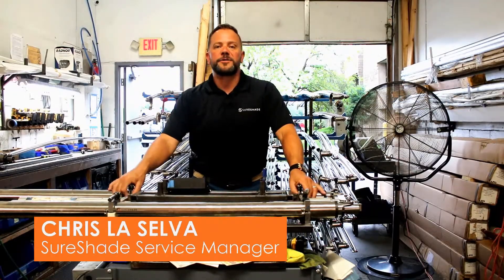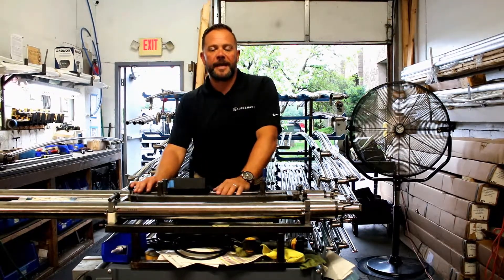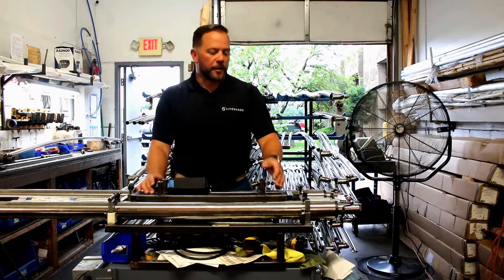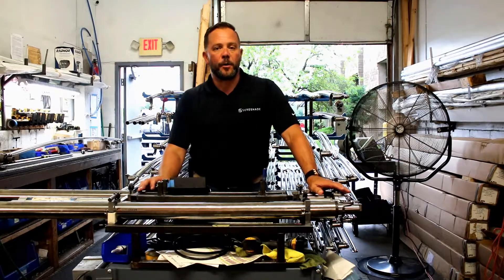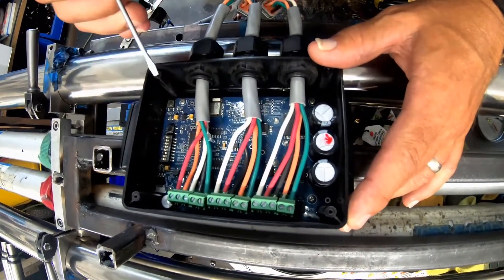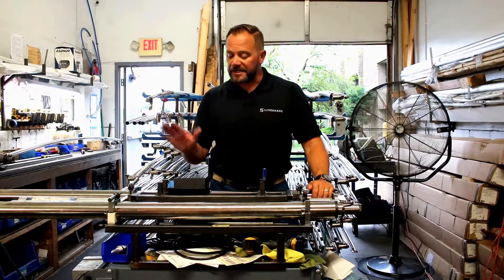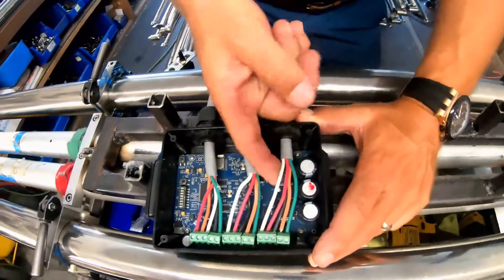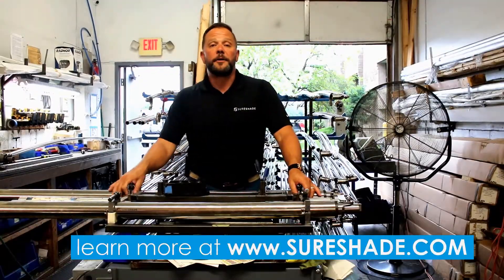SureShade University: ATF Shade - Possible Failed Sensor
SureShade University service training series: This video covers how to determine if you have a failed encoder or sensor on a SureShade ATF automated shade system.